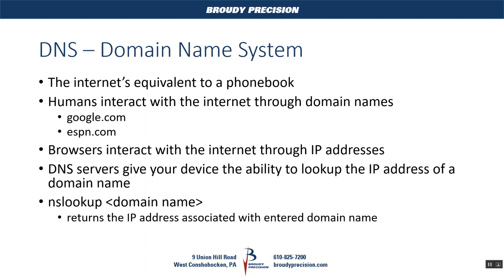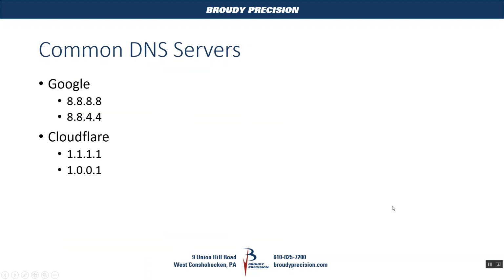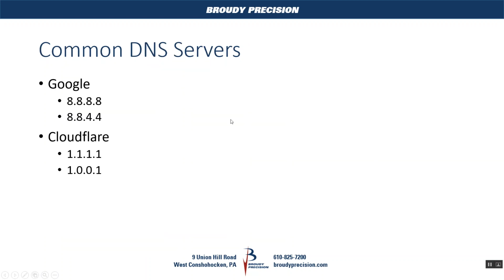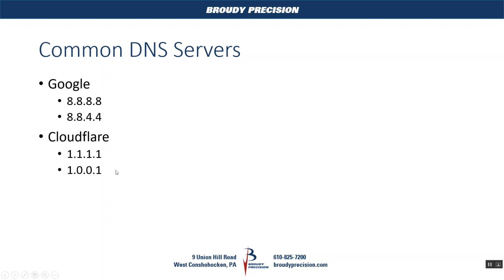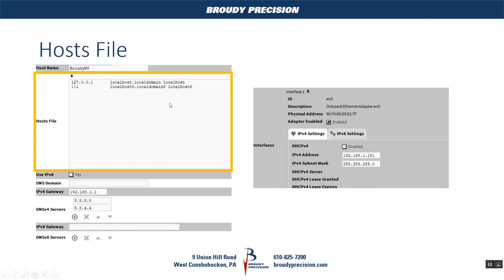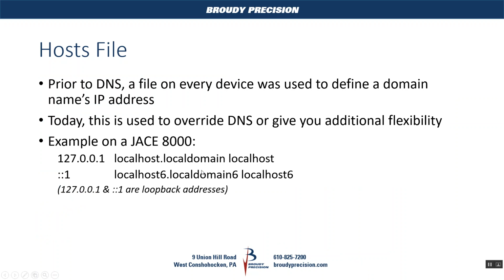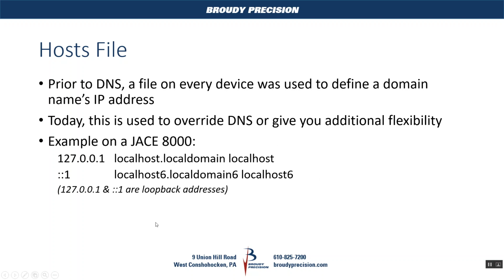Networking 101 - DNS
Matt Witmer explains DNS in Networking 101: how DNS acts as the internet's phone book, testing lookups with nslookup, choosing primary and secondary DNS servers, the hosts file, and localhost and loopback addresses.

0:00 Intro: DNS
0:30 DNS as a phonebook
1:00 Looking up IP addresses by name
1:30 Testing with nslookup
2:00 Choosing DNS servers
2:30 Primary and secondary servers
3:00 The hosts file
3:30 Localhost and loopback addresses
4:00 Wrap-up